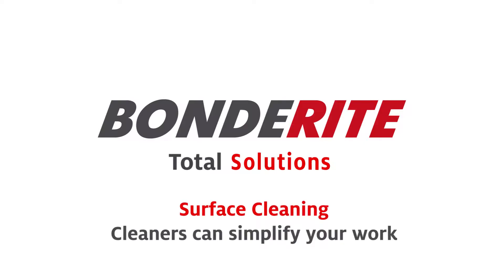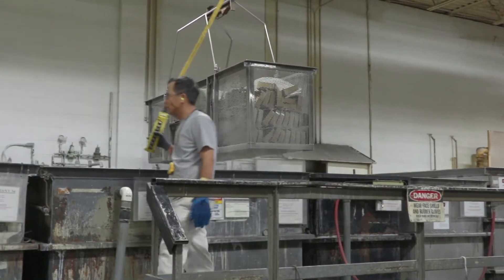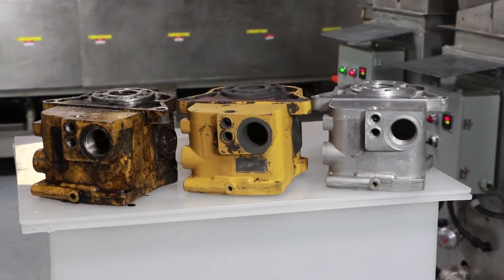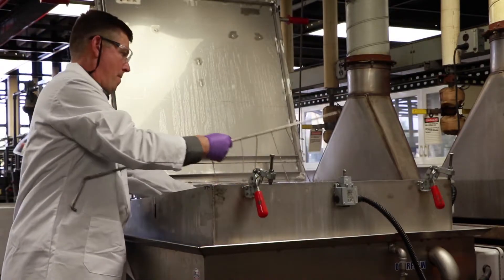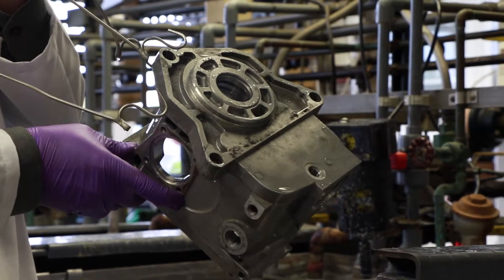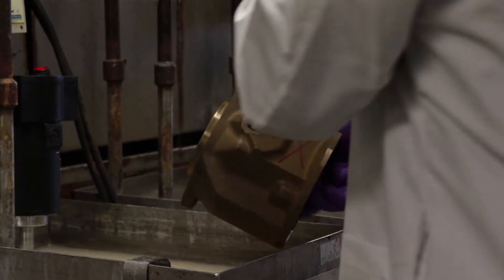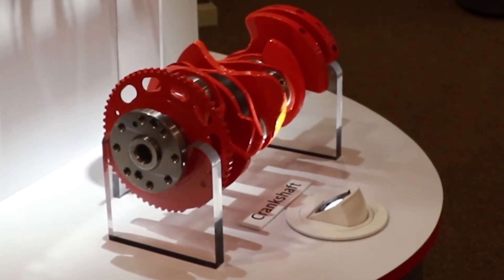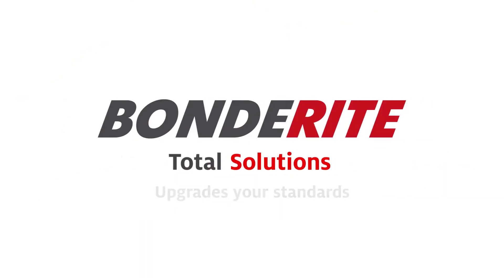Cleaners Can Simplify Your Work